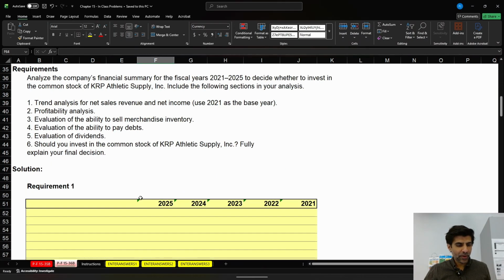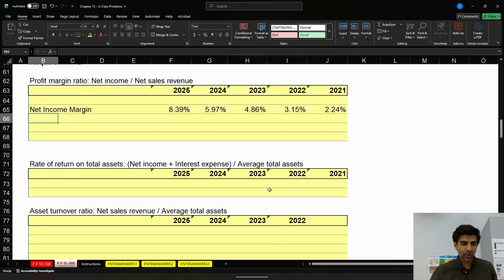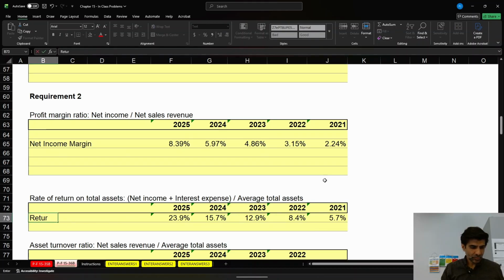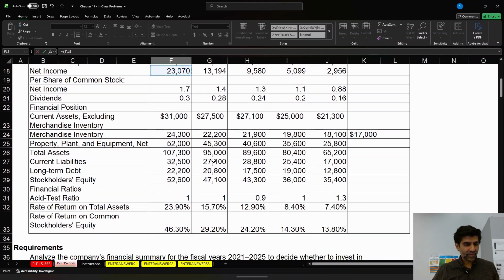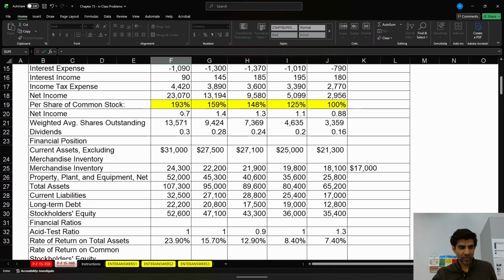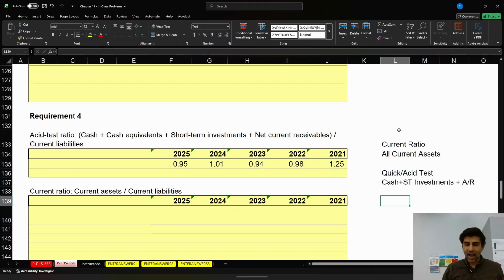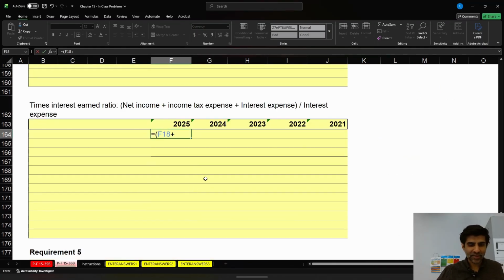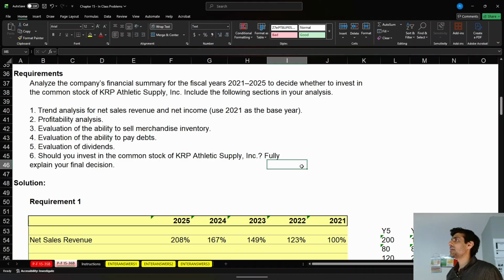Chapter 15 - Problem 1 - Trend and Ratio Analysis Using Financial Statement Data